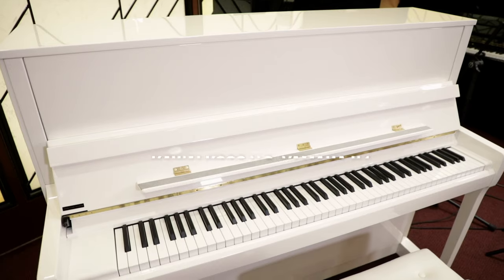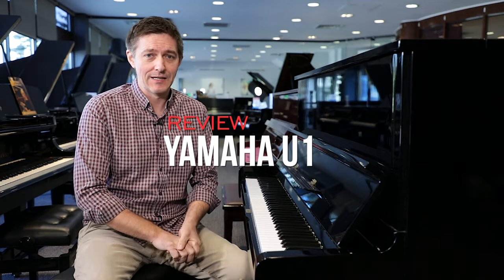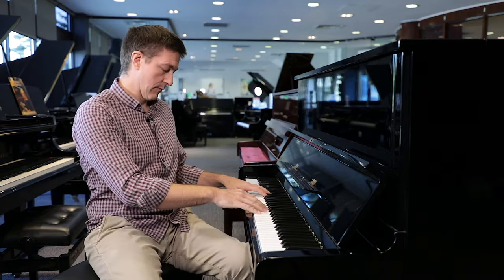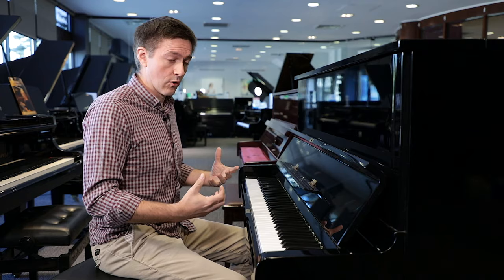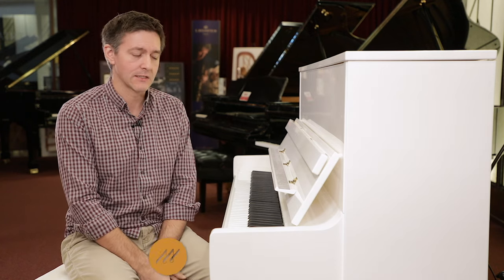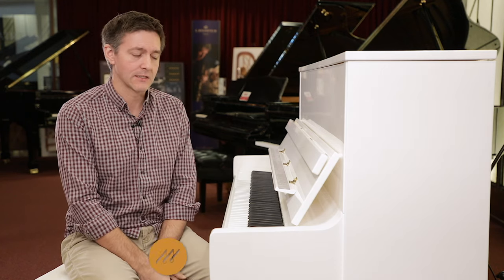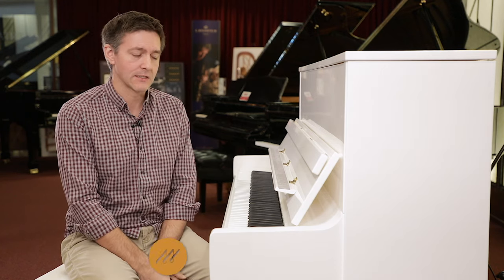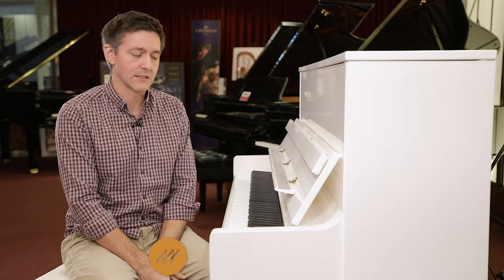🎹Yamaha U1 vs Kawai K-300 Upright Piano Comparison, Review, & Demo🎹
Hi everyone, and welcome to another piano comparison video here at the Merriam Pianos YouTube channel. Today we’ll be comparing the most popular upright models from two manufacturers who make up one of their great rivalries of the 20th century - the Kawai K300 and Yamaha U1.

It’s been about 5 years since our last comparison video of these heavyweights, so we figured now was a good time for a fresh take.

Yamaha U1:

The Yamaha U1 is a 48” upright piano from Japan. The U1 is probably the best known upright piano in the entire world, and likely in the history of the piano industry. Starting in the late 1960’s, the U1 really led the Japanese takeover of the North American piano market. The build quality, consistency and musical capabilities the U1 brought to the table for the price was truly revolutionary, and the U1 became a quick favourite among musicians and technicians.

Kawai followed shortly after with very successful upright models of their own, but unlike Kawai who changed the name of their instruments with every new design, Yamaha has kept the U1 name unchanged for decades.

The U1 can be described as an instrument with a loud, clear tone, often described as ‘bright’. Unlike the K300 which has a tapered soundboard, the soundboard here is not tapered, so the presence of distortion can sometimes be felt when playing in the upper ranges, but on the other hand, the  non-tapered soundboard can sometimes mean slightly stronger tuning stability.

The bass strings are shorter than the K300, which means a tighter, punchier attack, but with less warmth. Some of the newer U1’s are being shipped with softer voicing for a slightly mellower tone, but in general, the U1’s of today are generally still quite bright tonally.

The action is quick, and in terms of the key dip, it’s pretty down the middle - not too deep or shallow. Yamaha has a repetition for lighter actions, but this is likely due to how quick the U1 can get loud, whereas the K300 requires more energy to get loud.

Another difference with regards to the action between the U1 and the K300 has to do with keystick length. The U1 uses a fairly standard length keystick, virtually unchanged since the 1970’s, whereas the K300 uses an extended length keystick to make the action feel more like a grand and increase the level of control. Beginners won’t notice a difference here unless they’re going back and forth between an upright and their teacher’s grand say, but more advanced players will likely feel the difference.

Kawai K300:

The K300 is also a 48” upright piano that’s made in Japan. The current design has evolved out of previous designs, stretching all the way back to the 1950’s. The K300 is an update on the previous generation K3, incorporating many of the same design innovations that you’ll find in Kawai’s GX series grand pianos. From a design standpoint, the K300 is quite a departure from what you’re getting in the Yamaha U1.

For starters, the K300 uses a lower tension design which results in longer bass strings compared to the U1. This results in a warmer, rounder bass tone. The second meaningful difference has to do with the soundboard. As previously mentioned, the U1 uses a non-tapered soundboard, whereas the K300 features a tapered soundboard, which allows more of the soundboard to activate with less energy. This makes for more projection and warmth in lower and mid level dynamic ranges.

The third difference brings us to the action. The U1 uses a primarily traditional wooden action, while the K300 uses Kawai’s Millennium III Carbon Fiber action for improved maintenance and long term durability. From a musical perspective, the extended keystick length in the K300 offers more control, especially in the lower dynamic ranges, which allows the player to take advantage of the tapered soundboard.

In terms of aesthetic differences, the K300 uses a wider music desk, which can be a huge benefit to folks who still like to use sheet music. Both instruments use a soft close fallboard and high quality brass castors.

Conclusions:

We hope that this video has helped clarify some of the most critical differences between these two instruments. If you’re in this price category, about $10,000 USD, these are two essential models worth checking out.